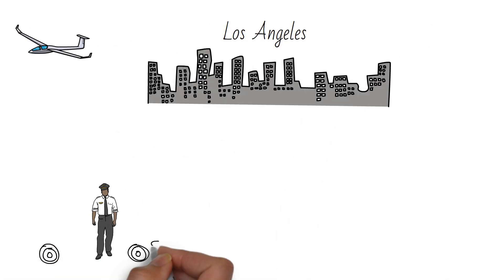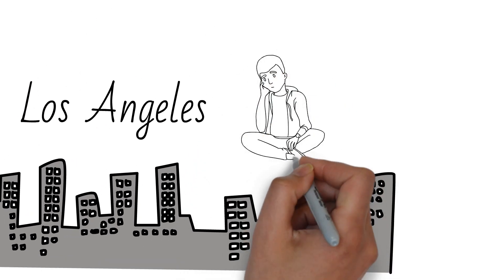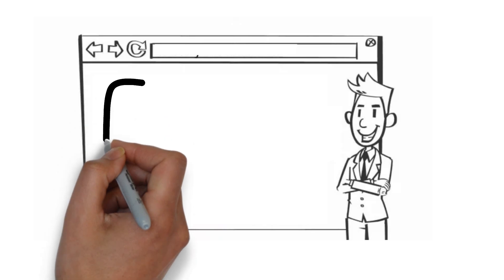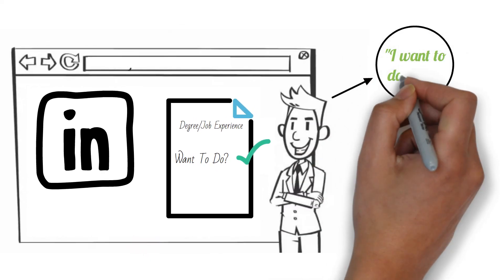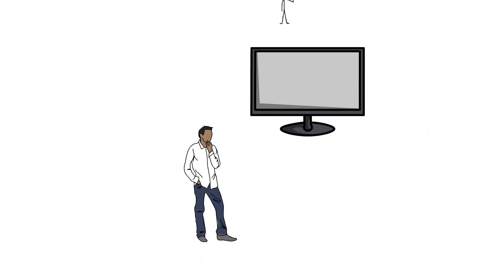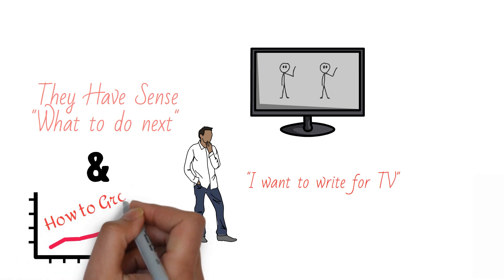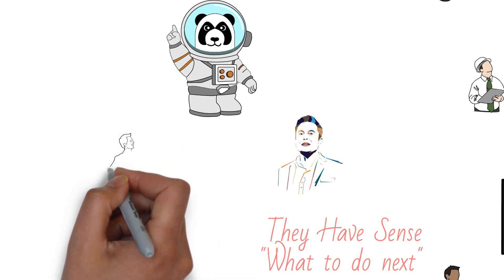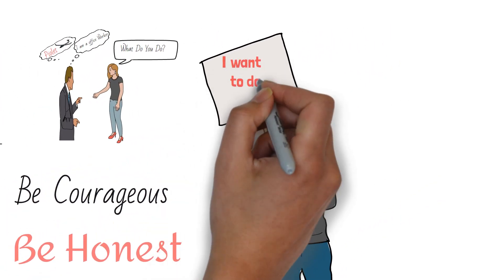You Shouldn't Tell People About Your Goals | Never Tell People What You Do | Investo Mind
don't tell people your plans
don't tell people your goals
don't tell people how I live
don't tell people about your vision
never tell your plans to anyone
never tell your plan
never tell your plans to anyone's status
why you should never tell anyone your plans
never tell others your plans
Don't tell people what you know.
NEVER TELL PEOPLE WHAT YOU DO
Why You Shouldn't Tell People About Your Goals
WHY YOU SHOULD NEVER TELL ANYONE WHAT YOU ARE UP TO